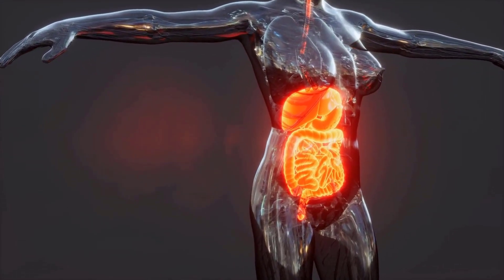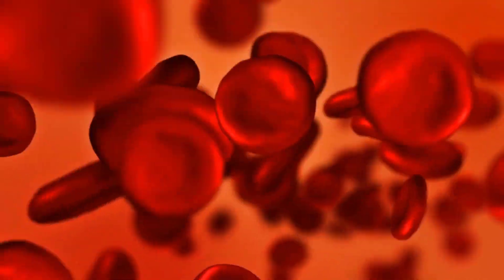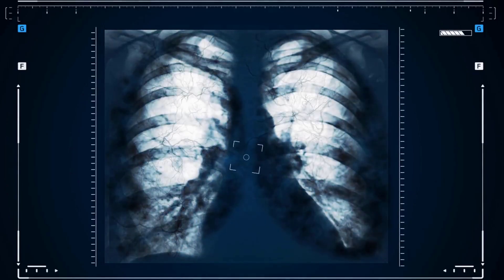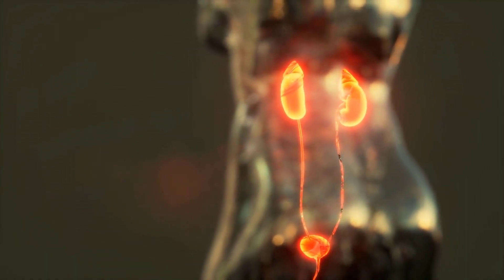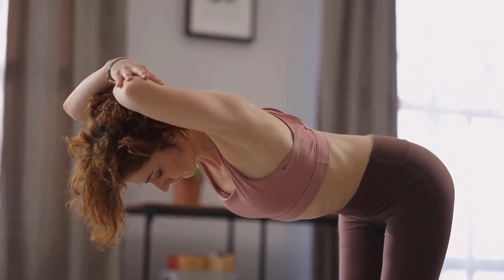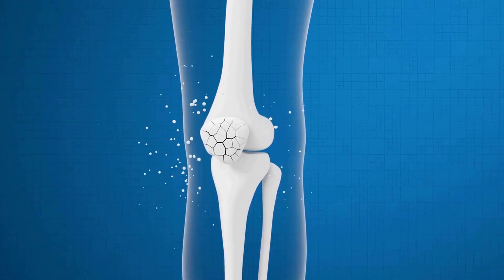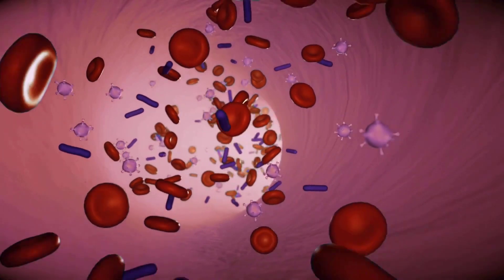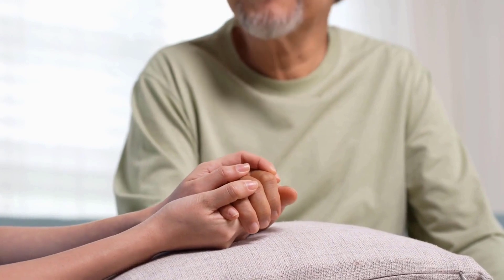Inside the Human Body: A Journey Through Our Biological Machine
▬ Chapters ▬▬▬▬▬▬▬▬▬▬▬▬
0:00 Intro
0:10 Nervous system
0:43 Cardiovascular system
1:12 Respiratory system
1:39 Digestive system
2:10 Urinary system
2:33 Endocrine system
2:55 Muscular system
3:20 Skeletal system
3:44 Integumentary system
4:04 Immune system
4:28 Conclusion

▬ About  Video ▬▬▬▬▬▬▬▬▬▬▬▬
The human body is a complex system of organs, tissues, and cells that work together to maintain life. Here's a brief overview of the major organ systems and their functions...

▬ About  Subtitles ▬▬▬▬▬▬▬▬▬▬▬▬
Our goal is to introduce the whole world to a healthy lifestyle, so our videos will have subtitles in 11 languages, which are: Arabic, Bengali, Chinese, English, French, German, Indian, Indonesian, Portuguese, Russian and Spanish.

▬ About  Music ▬▬▬▬▬▬▬▬▬▬▬▬
Title: Beat Your Competition by Vibe Tracks